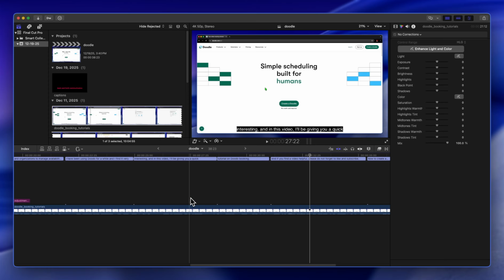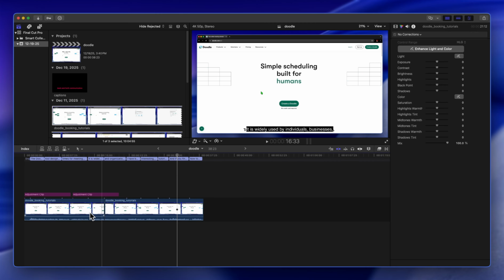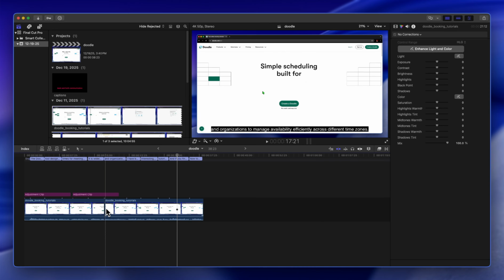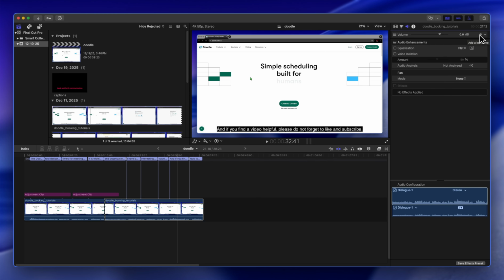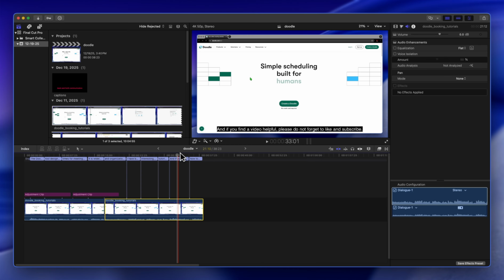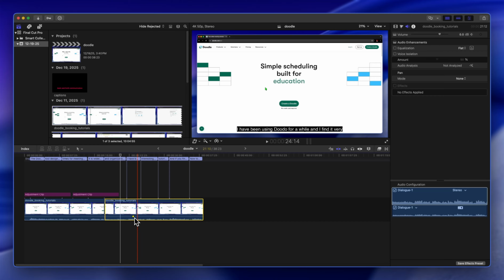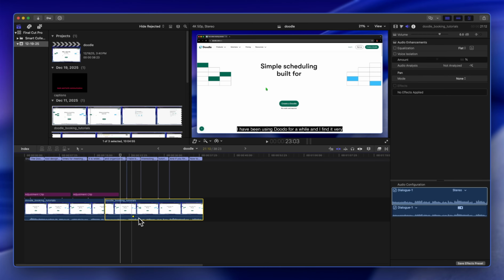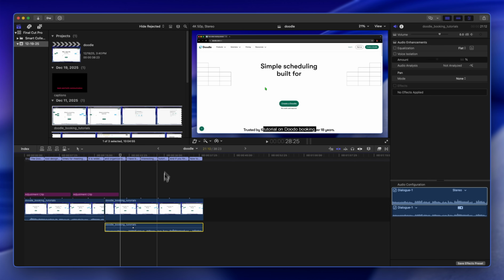How To Add Keyframes in Final Cut Pro - Step By Step (2026)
Learn how to add keyframes in Final Cut Pro with this step-by-step tutorial, perfect for both beginners and seasoned editors to enhance their video projects.